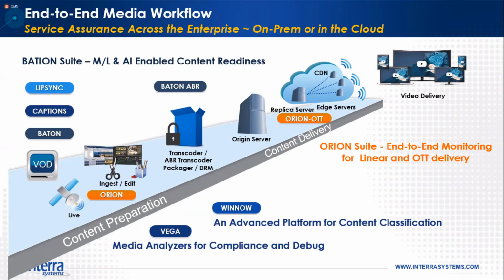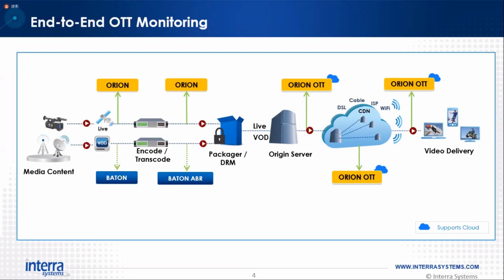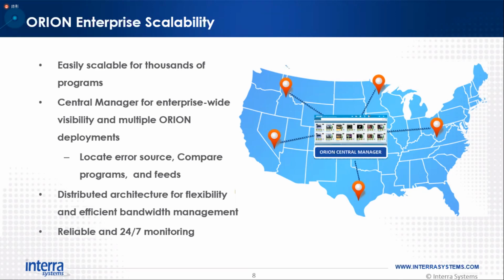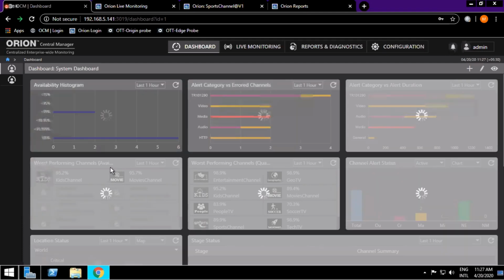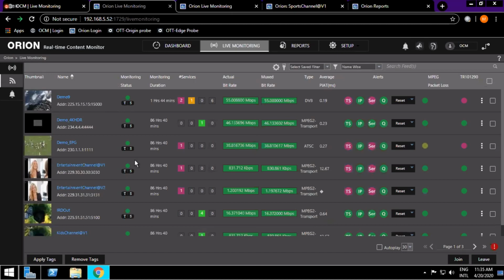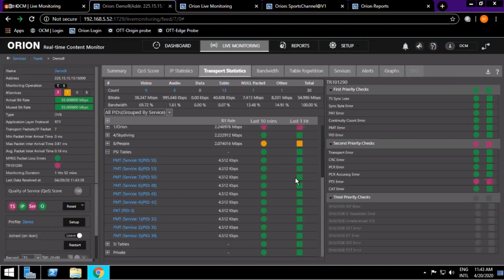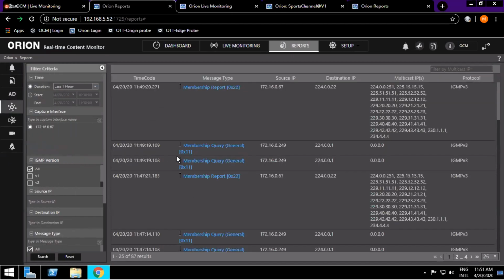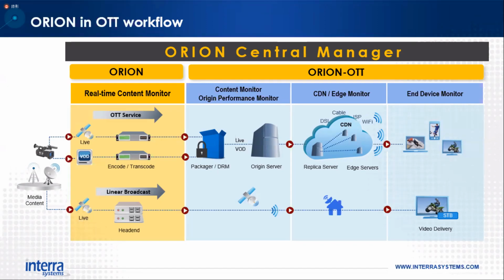InterraSystem 2020 04 20 Monitoring of LinearIP Video WIth ORION